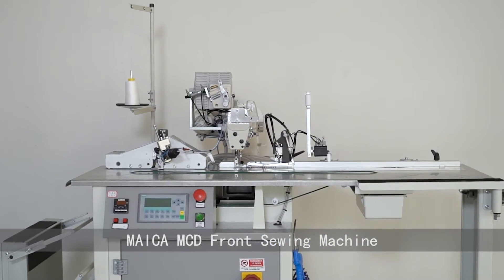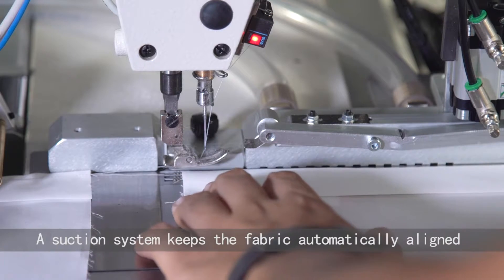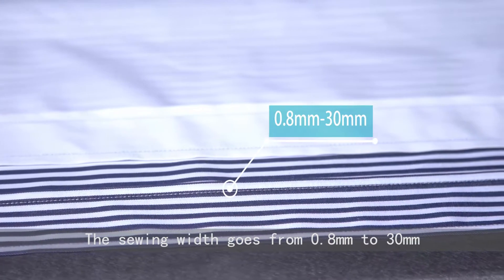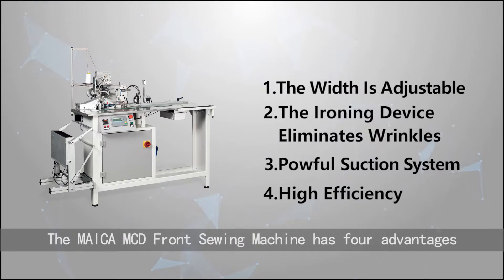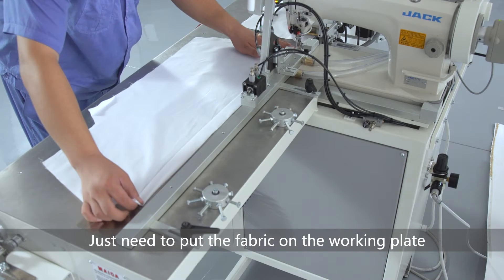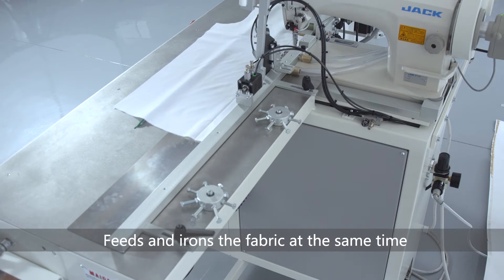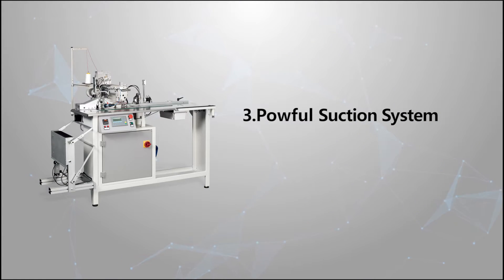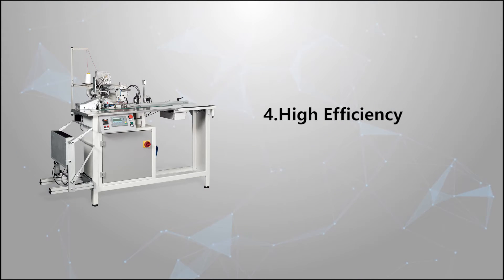MCD: Front Sewing Machine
MCD: The machine sews automatically the front shirt without any human help. The suction system aligns the fabric with high precision. The machine cuts automatically the thread and irons the part just sewed before going to the stacker.